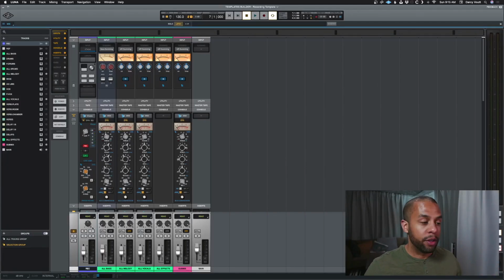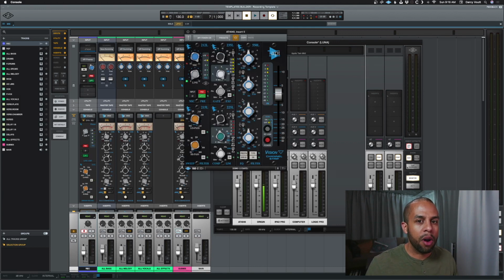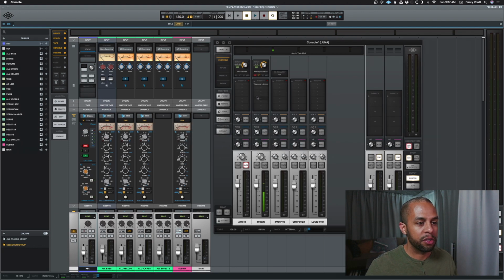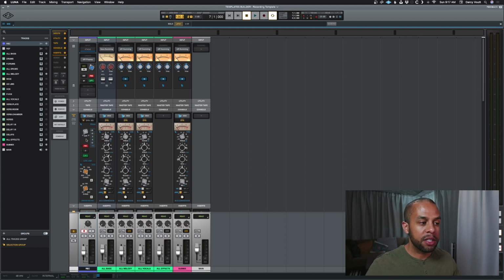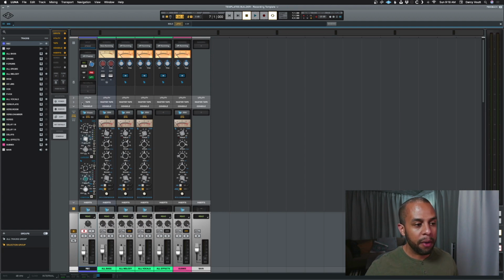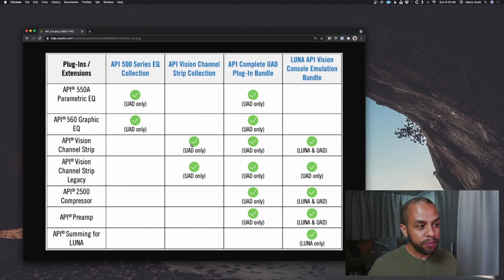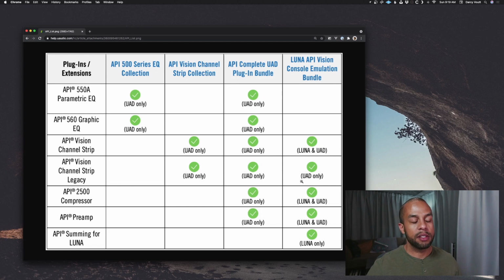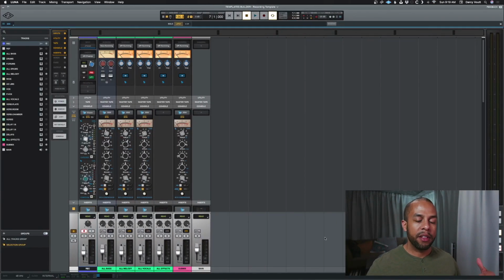Recording with API Console in LUNA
Learn how the API Console Emulation works with DSP when recording in LUNA. See how it toggles between CPU and DSP usage. For those who don't know what these terms mean:

CPU = Your computer's processing power
DSP = Your UAD Apollo's processing power

Social: @darcyvoutt